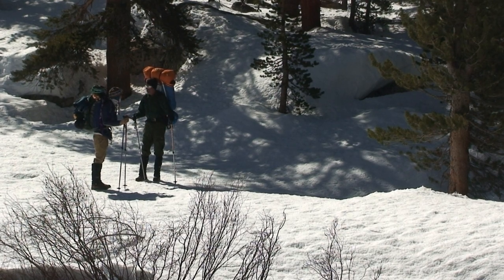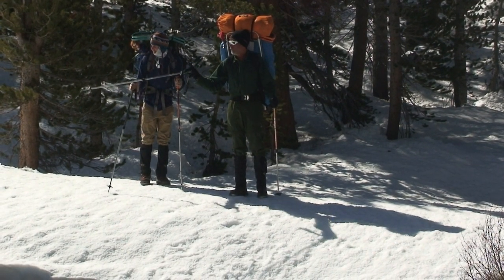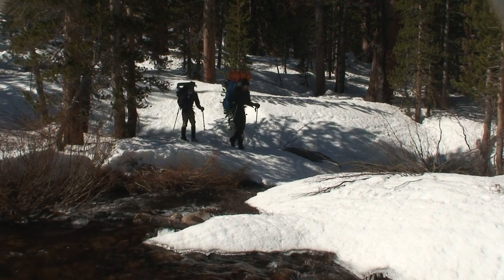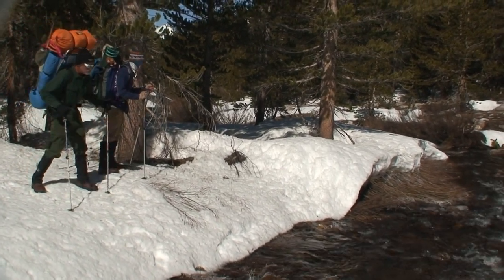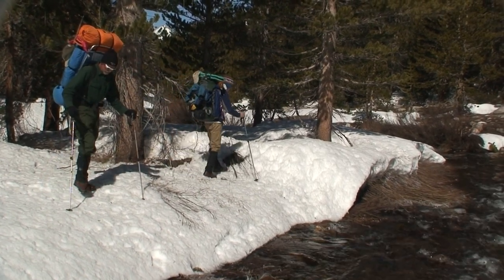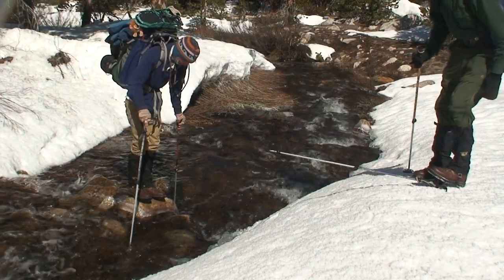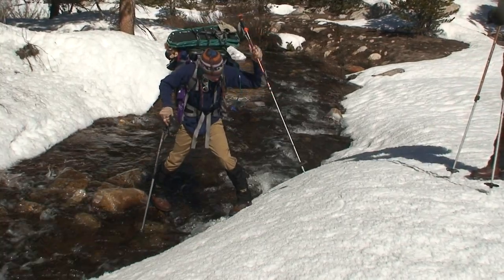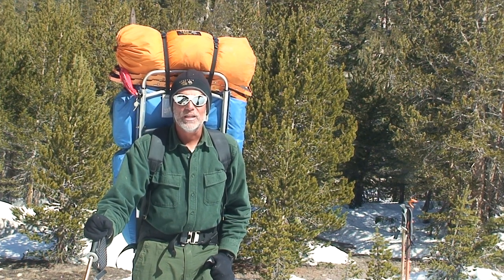(6.163) Wallace Creek Snow, Morning Crossing-1 (skills instructional)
After cold sierra nights, stream flows are lower and make crossings easier on exposed rocks. This May, 2010 crossing of Wallace Creek shows you where to look for a safe crossing and why and some of the details of how to get across without getting water in your boots. (Mountain Education SAC-KM course)